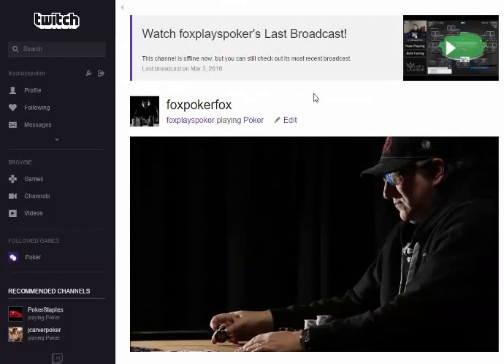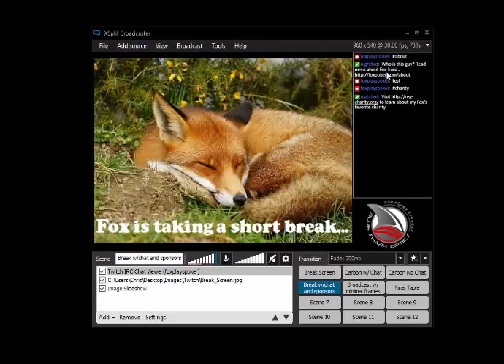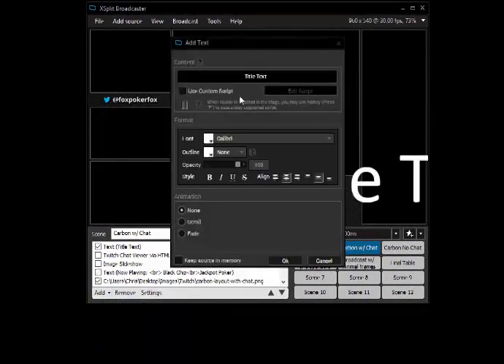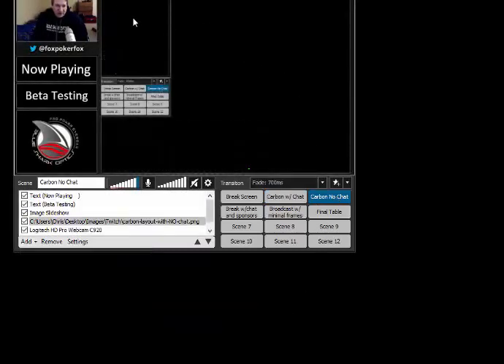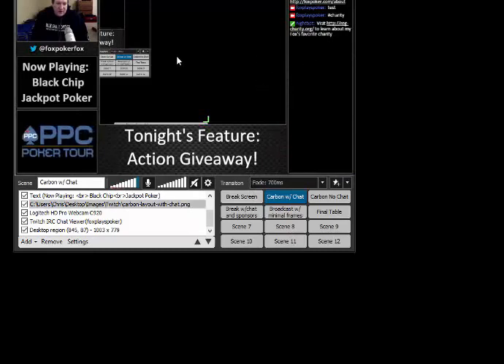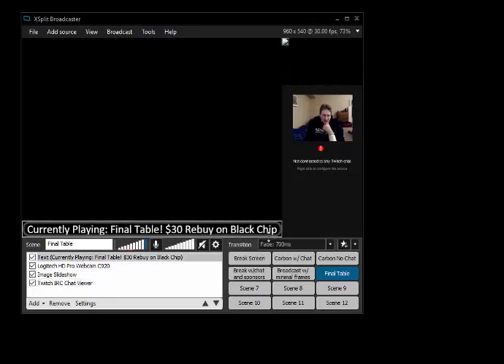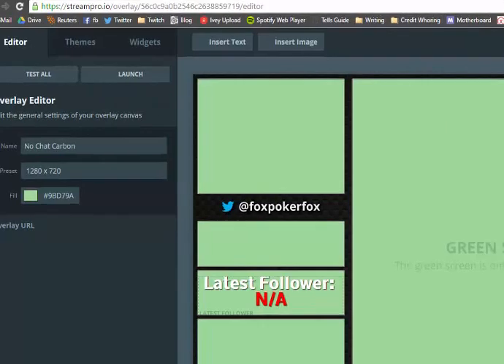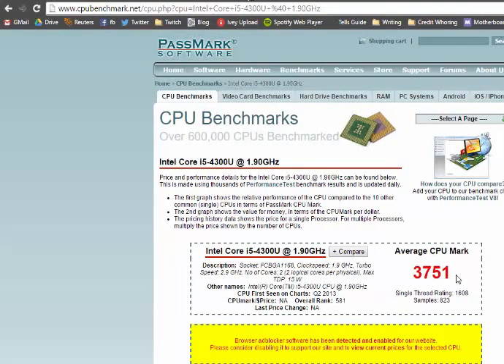Guide to Playing Online Poker on Twitch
This video is a basic guide to broadcasting online poker on twitch. I use XSplit and streampro.io and discuss layouts and the necessary software and hardware to successfully stream online poker.